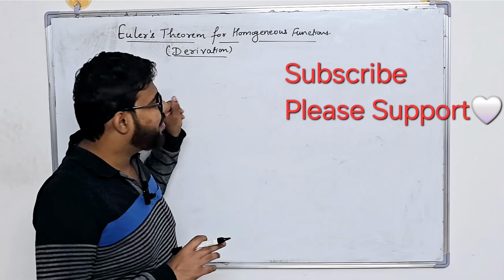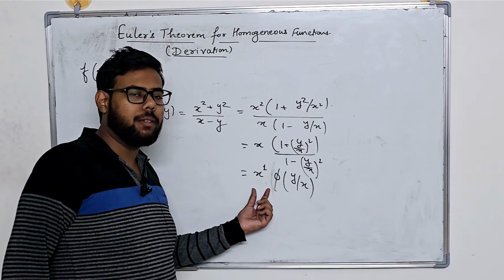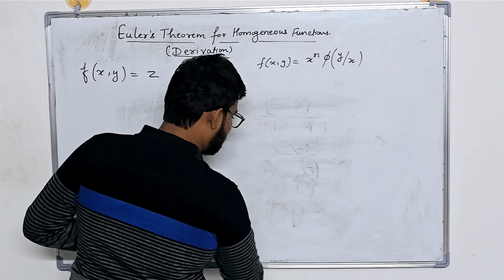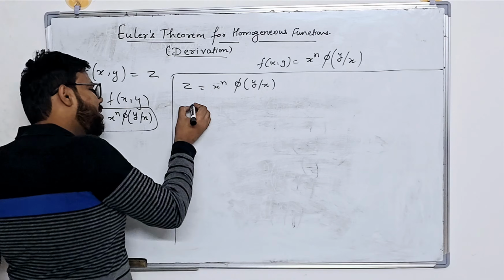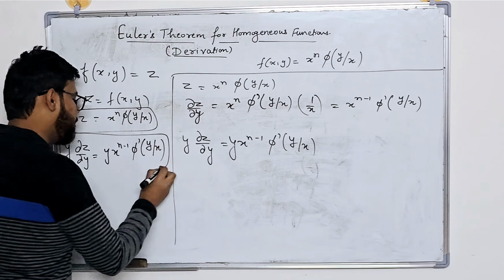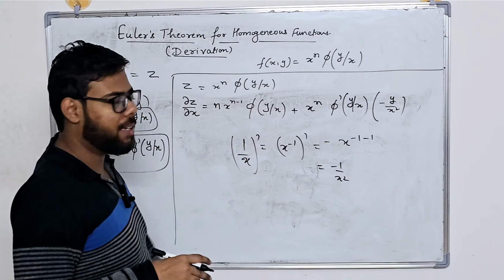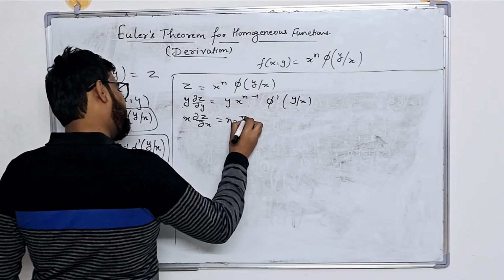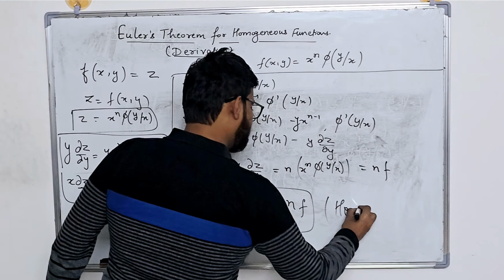Euler's Theorem Derivation | Question Everything | Think Deeply !!!!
Please Support ❤️